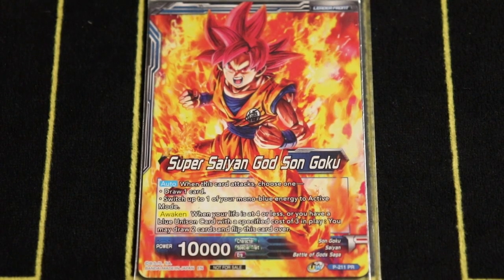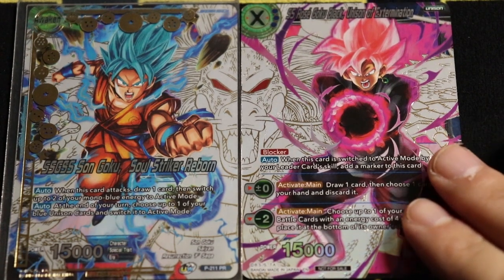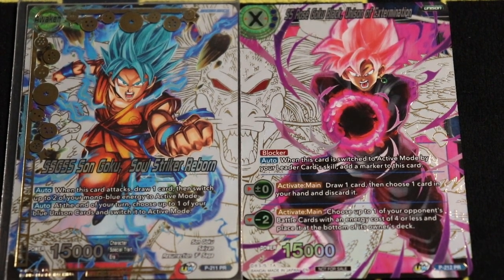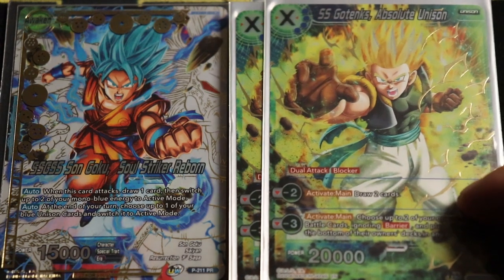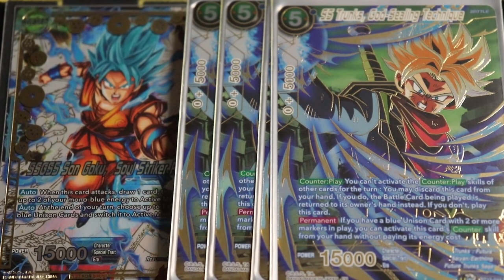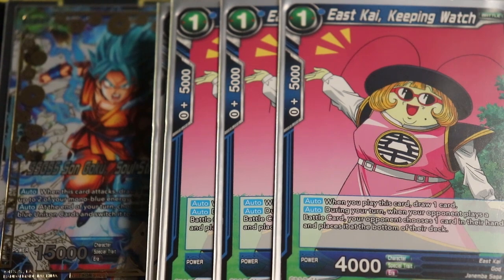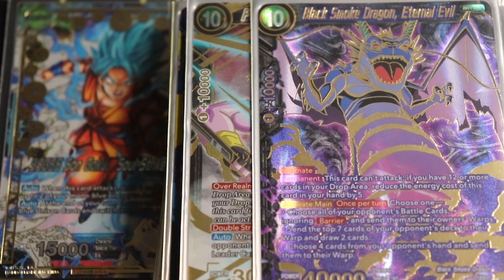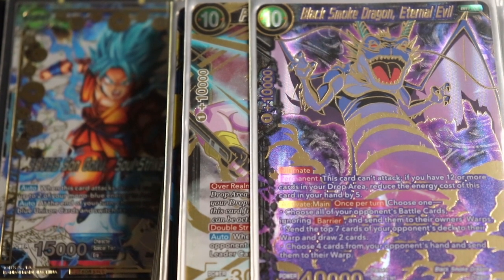GIVEAWAY Soul Striker PROMOS & Deck Profile!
Looking to play for some real CASH prizes in YuGiOh? Check out a Pro-Play Tour coming to a location near you!